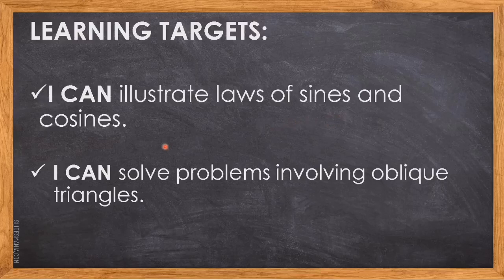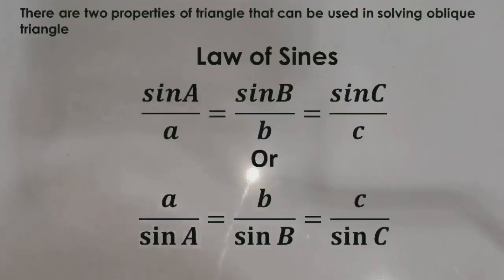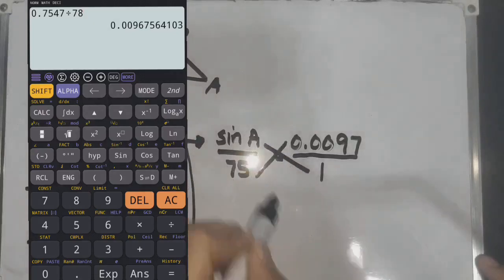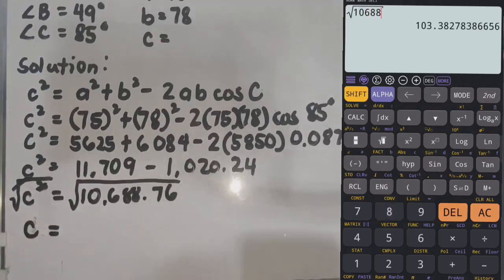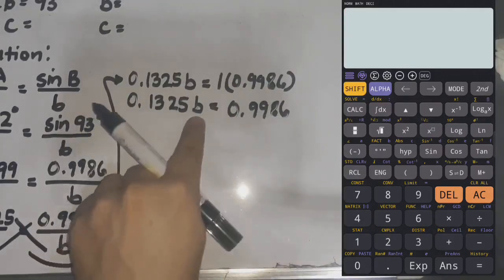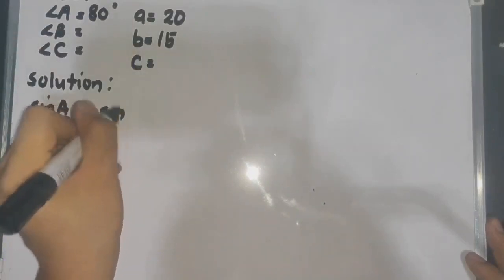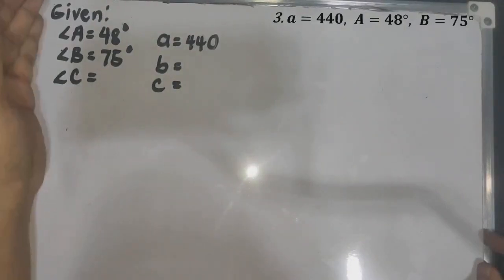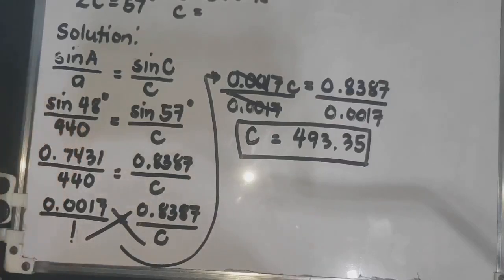Solving Oblique Triangles Grade 9 Quarter 4